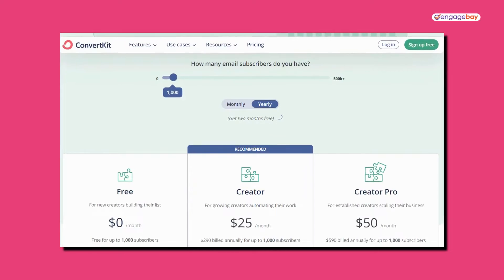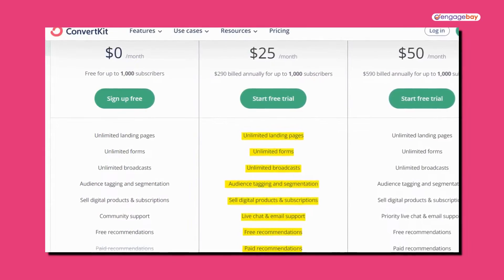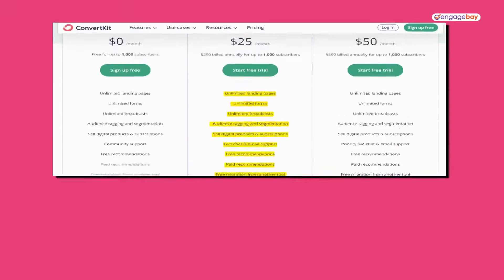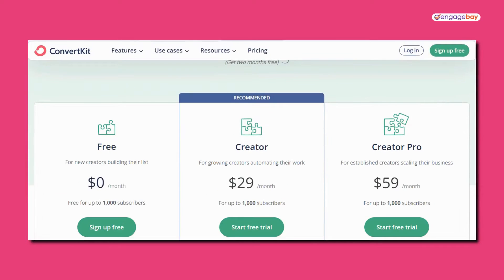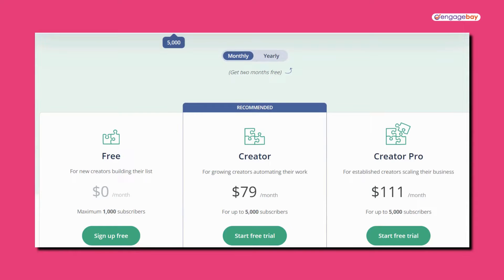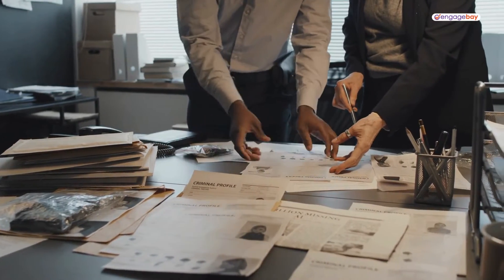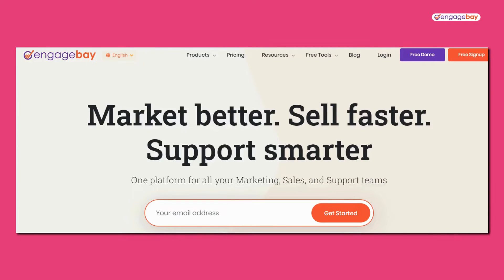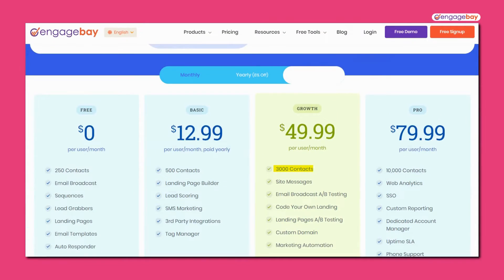Deep Dive: ConvertKit Free Plan Review (2024)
Deep Dive: ConvertKit Free Plan Review of 2024

What does the ConvertKit free plan include, and what are some of the drawbacks? If you’re trying to pick a new email marketing tool, this video will help you decide if the free plan from ConvertKit is a good place to start.

00:00 - [Introduction]
00:21 - [ConvertKit free plan review]
00:42 - [ConvertKit free plan review (Drawbacks)]
01:21 - [ConvertKit free plan review (Is it worth it?)]
00:02-  [ConvertKit's other pricing plans]
02:50-  [ConvertKit free plan (Stay sharp)]
03:21-  [Best and affordable ConvertKit alternative]
04:03-  [Conclusion]

Convertkit, Convertkit Pricing, ConvertKit Free Plan Vs Paid Plans, ConvertKit Free Plan Limitations, ConvertKit Free To Paid Plan

Thank you for joining us on this journey. Remember, EngageBay is here to support your efforts. Our all-in-one affordable CRM helps businesses with their marketing, sales, and customer service processes, ensuring you have everything you need to close deals effectively and boost your sales to new heights.